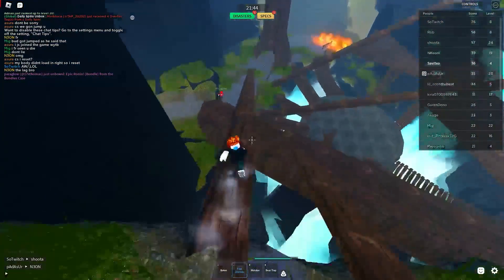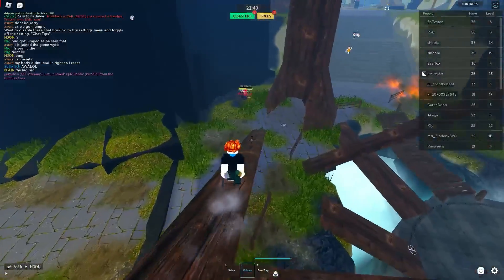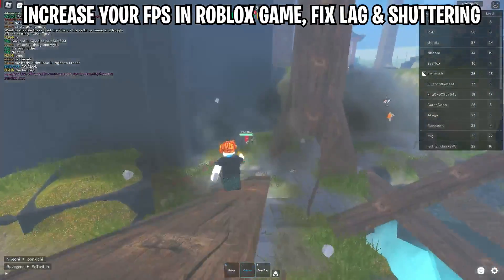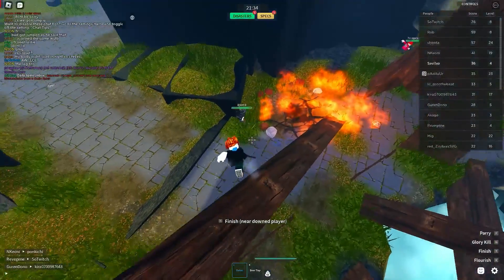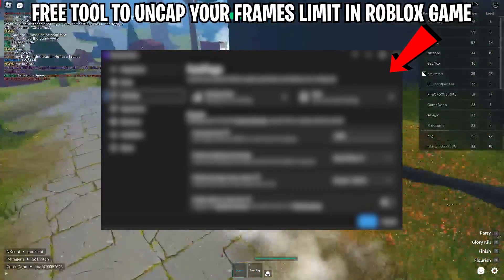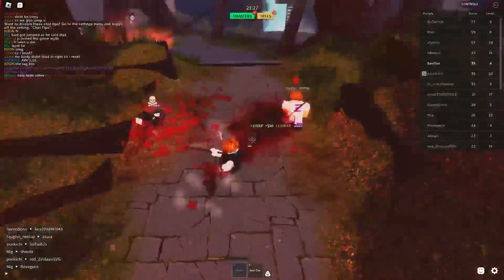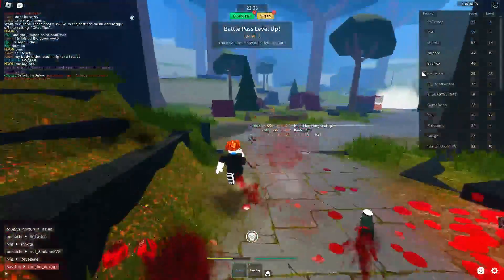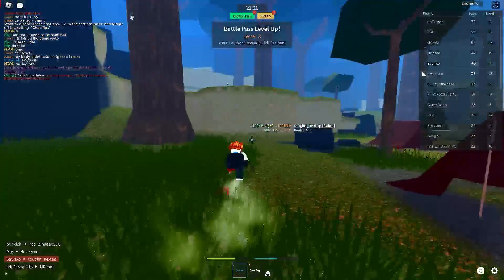How To Get MORE FPS & FIX LAG in ROBLOX (2023) 🔧| Reduce Lag & Fix FPS DROPS *NEW*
Ultimate FPS Boost Guide for Roblox To get better FPS & Reduce Lag. BEST Settings for Roblox PC, More fps, to Boost FPS/Shutters fix, lag fix with smooth gameplay. There are the Best Roblox settings to Boost FPS & covers the best Roblox FPS Booster Tool. I'll break down all Roblox windows settings and options, dependent on your GPU, monitor (Windows settings, In Game settings & General preference). Right now, there's no better guide for the Roblox settings to use. I hope you guys enjoyed it helpful, If this video helps you, kindly tell me in comments section below✅

TITLE► How To Get MORE FPS & FIX LAG in ROBLOX (2023) 🔧| Reduce Lag & Fix FPS DROPS *NEW*

Intro - 0:00
Roblox windows compatibility - 0:37
Windows settings(GPU, Game Mode, Indexing, Background Apps) - 0:59
Roblox High Priority - 2:14
Roblox FPS PACK - 2:37
Basic Reg Optimizations, Power Plan, Cleanup Files - 2:56
RAM Tweaks - 4:00
Roblox FPS Booster - 4:22
Roblox Best Game settings - 5:58
Outro(Results, Benchmarks, Gameplay) - 6:18

🔸Baldurs Gate 3 (2023): Increase FPS / Optimize Performance on any PC! 🔧BEST Settings To Max FPS!